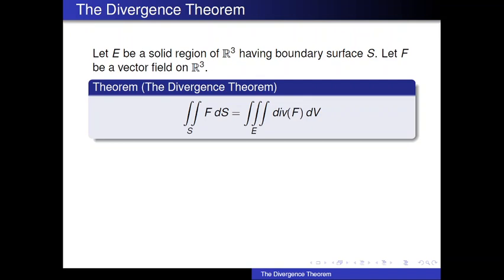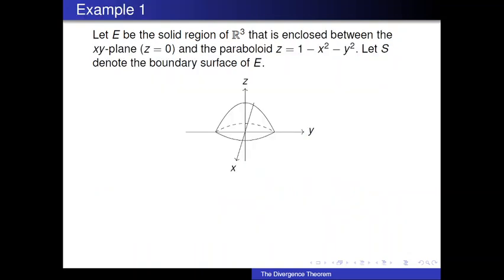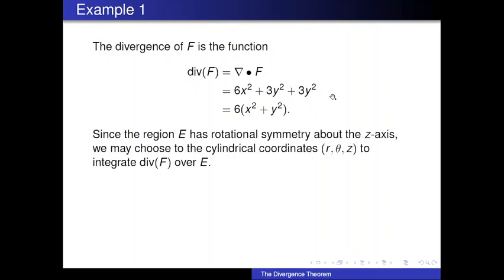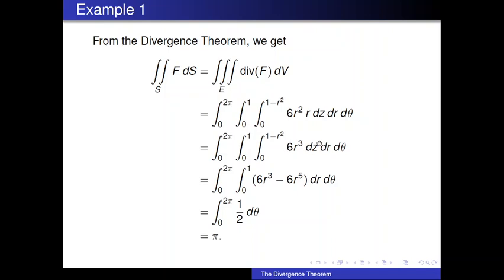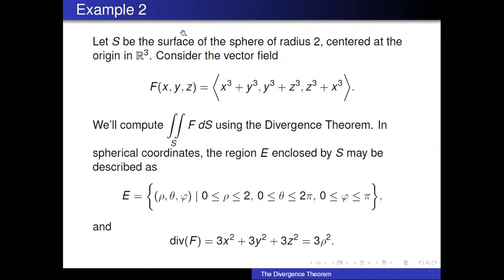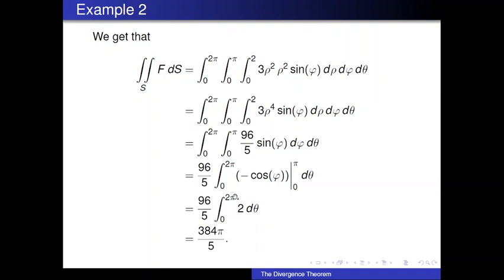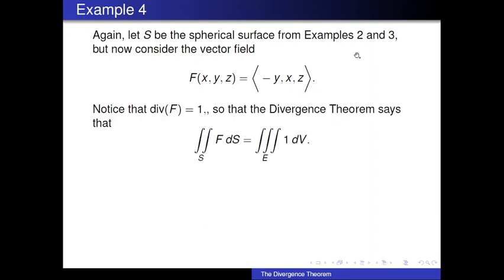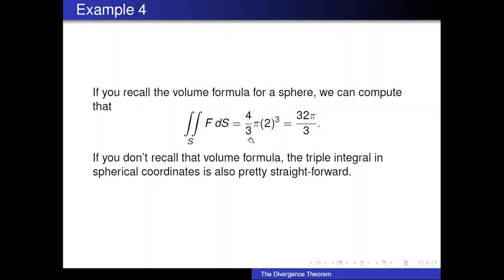16 9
We'll meet the Divergence Theorem and do some examples.